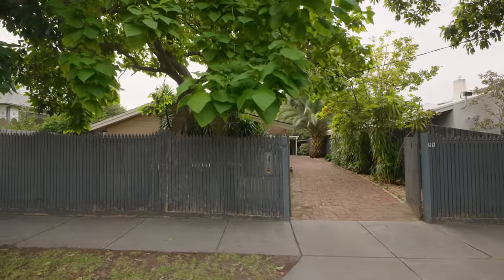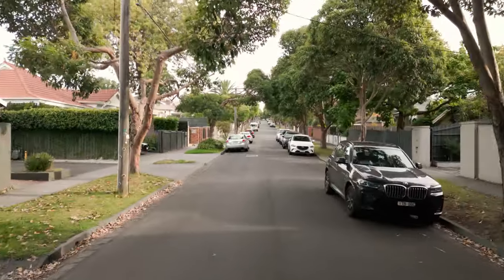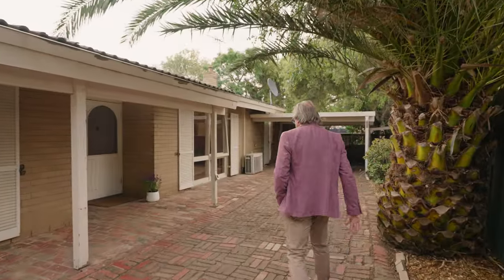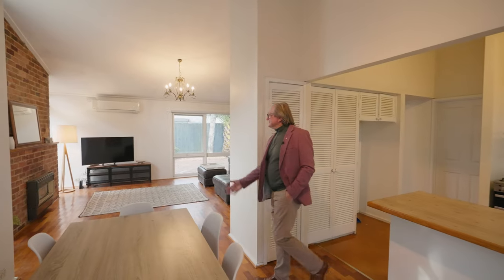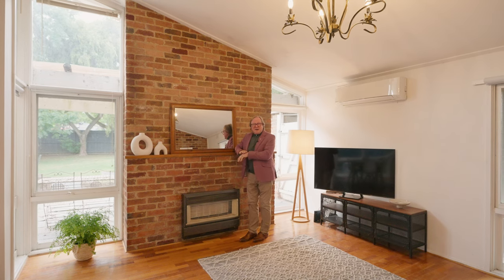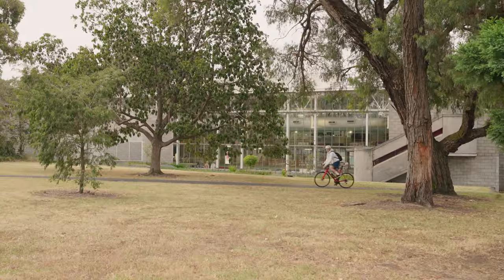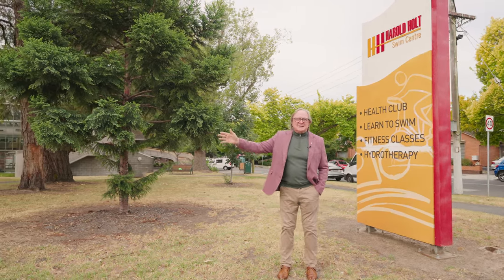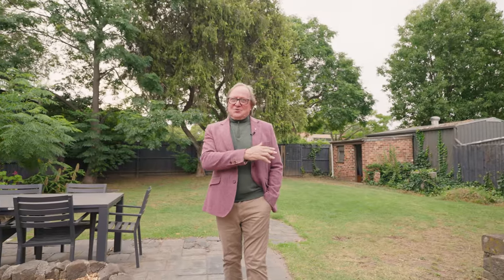55 Vincent Street Glen Iris "Knock Down or Renovators Delight"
I'm a Real Estate Agent in Melbourne and I want to share some insights into my profession and lifestyle.